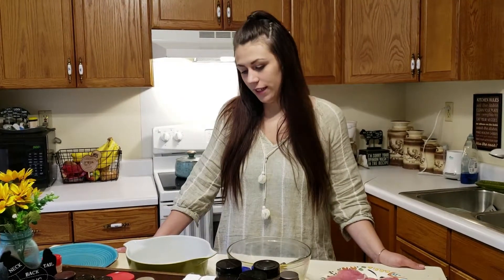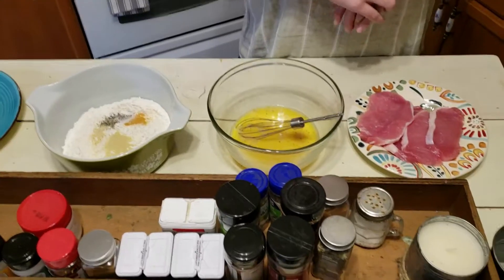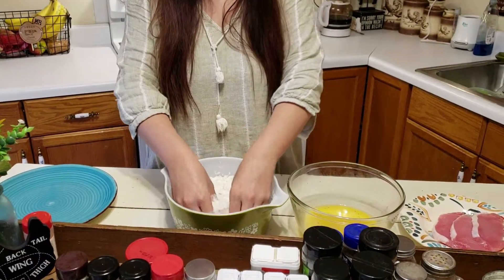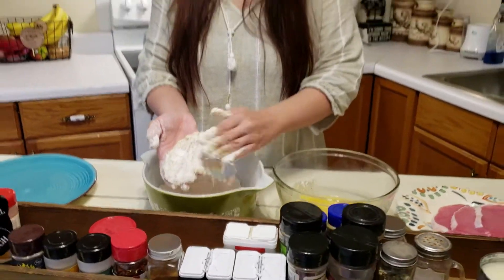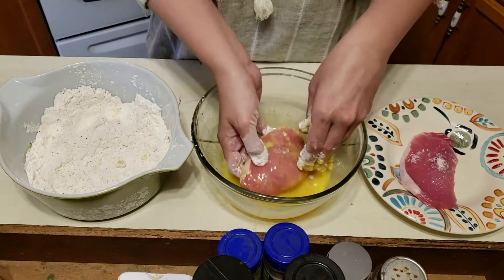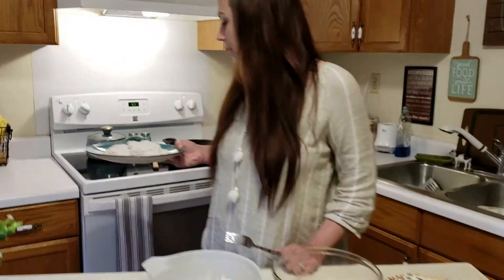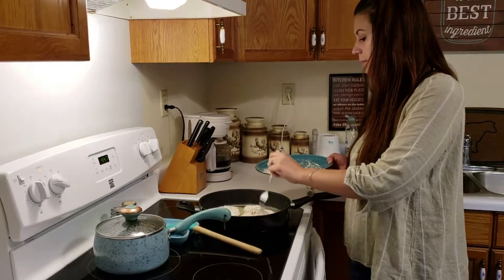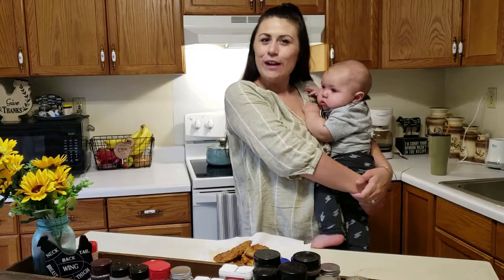Country Fried Pork Chops